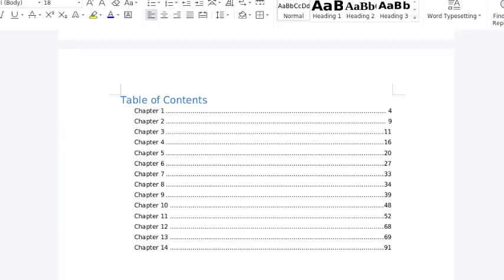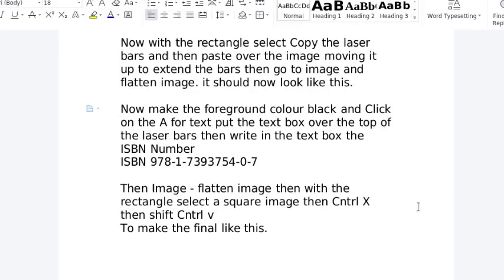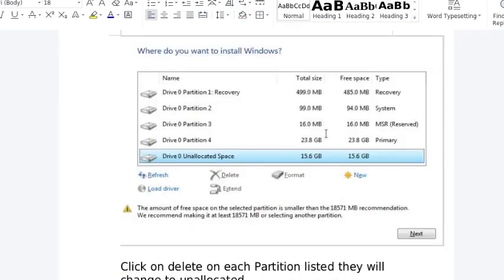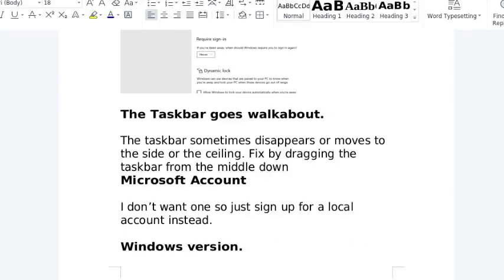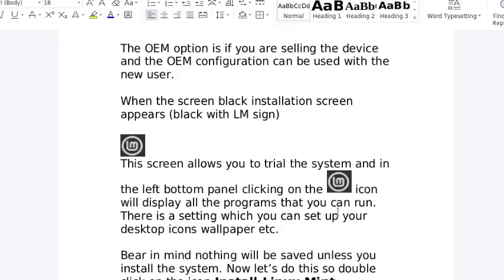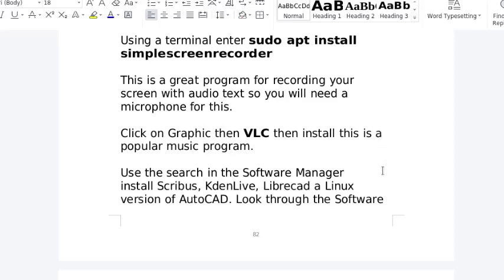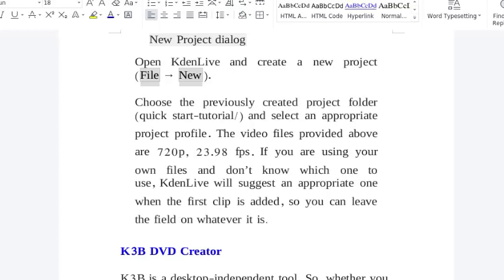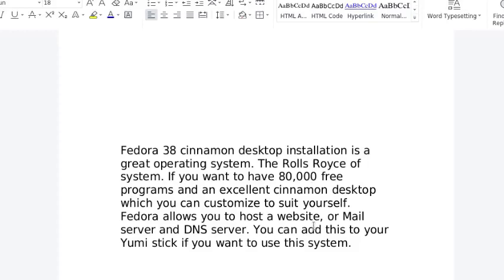Windows 12 For Dummies A Book by Graham Moore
This video is a recording of Windows 12 for Dummies by Graham Moore. It is available for £20 at Londonpublishing.net. I am writing this new book with WPS Office which is free for Windows, Linux and Mac. The book is to help you avoid virus and get a better operating system than the Windows 10 which Microsoft says they will no longer be making Windows. They are asking developers to help make a Linux version so we are calling ours Linux Windows 12. If they do make a new version we can add it this book.

This book will tell you to get the best out of Windows 10
    1. Activate without a code
    2. 80,000 free programs
    3. no need for anti-virus
    4. A free Office Suite
    5. Photoshop/Gimp tutorial
    6. Deleting and reinstalling Windows 10
    7. Recovering from a virus attack
    8. Making a boot-able USB stick
    9. Making a version better than Windows 11
    10. Making a superb Windows 12
    11. Making a superb desktop with many features.

It covers making a Yumi installation US which installs Windows 10, Gparted and Linux Mint 21.1 Vera so you can dual boot these operating systems.

You will be able to install free equivalents for Photoshop, AutoCAD, Quicken, Office 2019 Professional.

Windows 10 repairs are covered and backing up and reinstallation and recovery of files.

It also installs the best  operating system available Mint 21.1 Vera with the cinnamon desktop. It shows how to setup the desktop and add up to 80,000 free programs which are far superior to those made for Windows. It shows how to backup files for Windows 10 and Mint. With Mint it shows how to make snapshots of the whole system and restore going back in time. No activation or expensive ant-virus is needed with Mint as it has it’s own powerful and continuously updated version every few days.

It shows you how to make a a video like this and how to edit video files. It also shows how to make a virtual installation of Windows 10 and Mint.